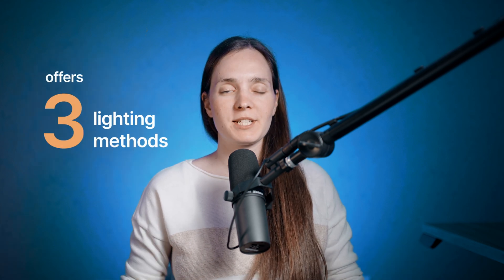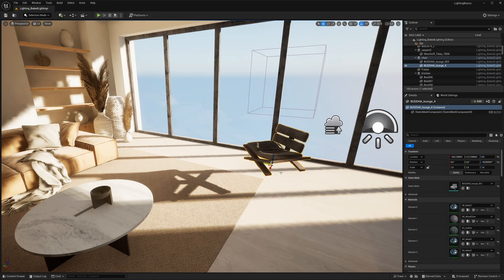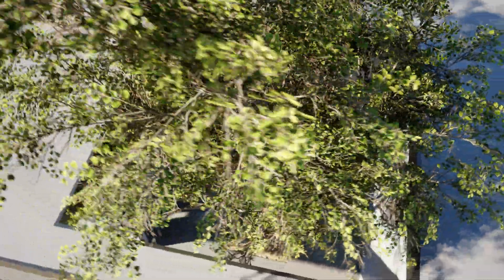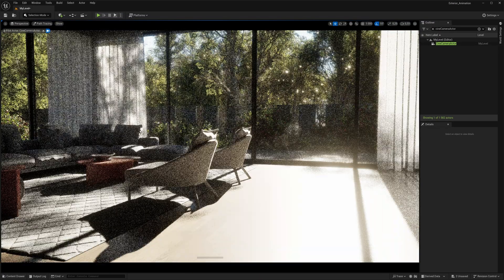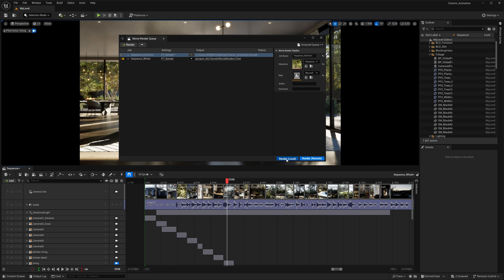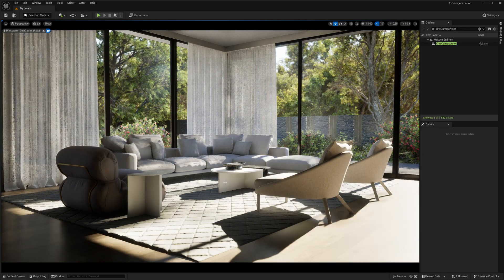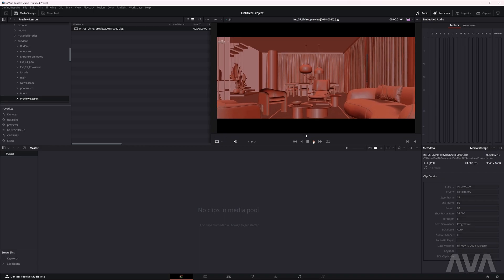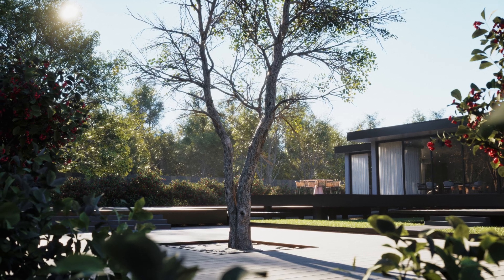How To Lit The Scene In Unreal Engine 5?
🔥 The Brand New Unreal Engine Course for Arch Viz Artists & Architects

In this video, I’ll explain lighting methods in Unreal Engine 5, and when to use each of them in arch-viz depending on the type of the project.

⏱️ Timestamps
0:00 Lighting Methods in Unreal Engine 5
0:21 Baked Lighting
1:38 Lumen
2:45 Path Tracing
4:57 What lighting method to choose?